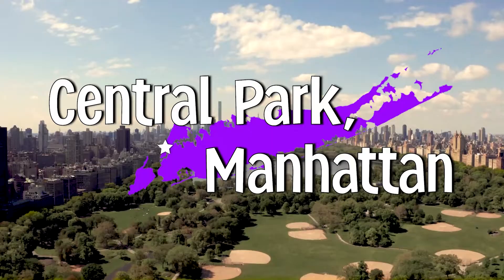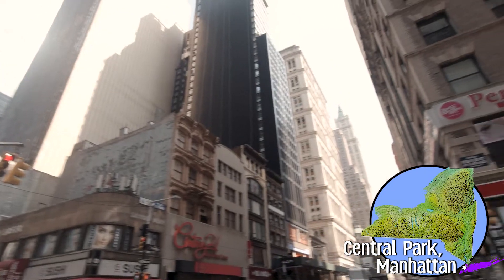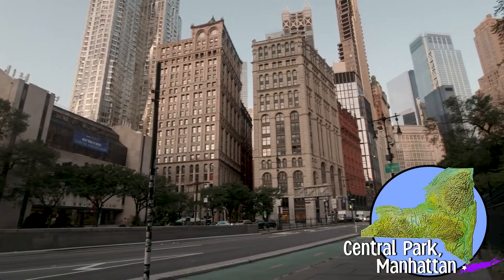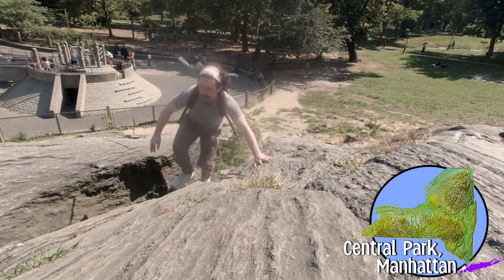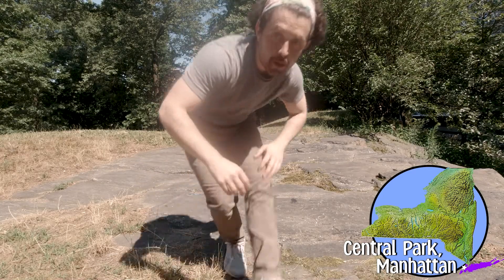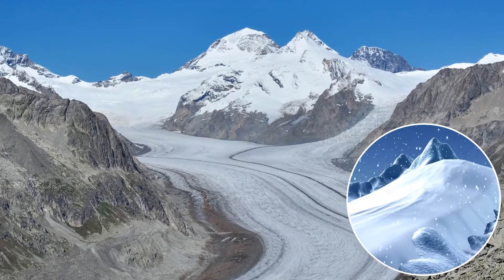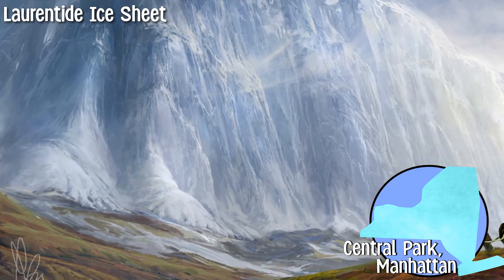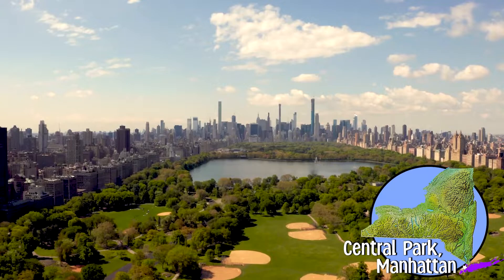Finding the Fingerprints of 20,000 YEAR OLD GLACIERS!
In this episode, we explore the bedrock formations in Central Park on Manhattan Island.  Join us as we investigate these landforms and discuss the glaciers that shaped them, as well as the rest of New York!

For educators, this video is designed to be integrated into New York State 4th grade Science and Social Studies curriculum.